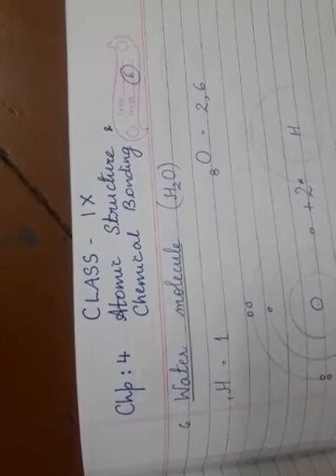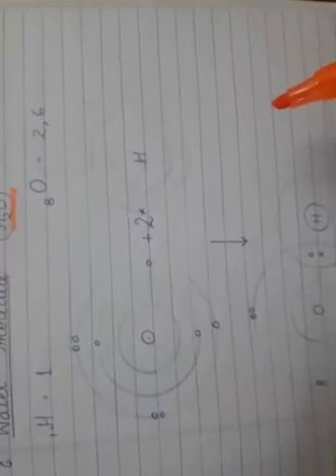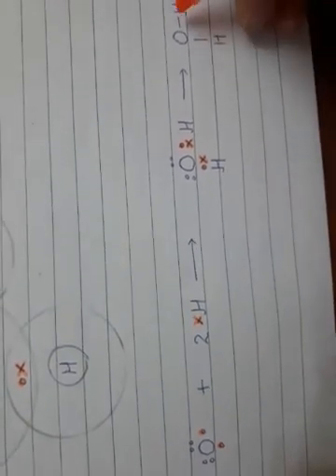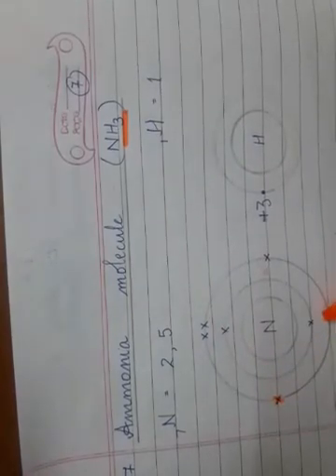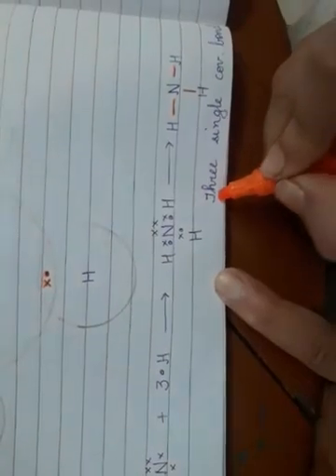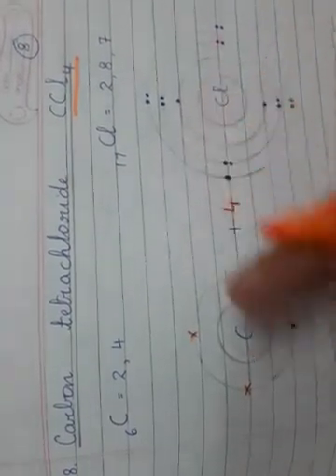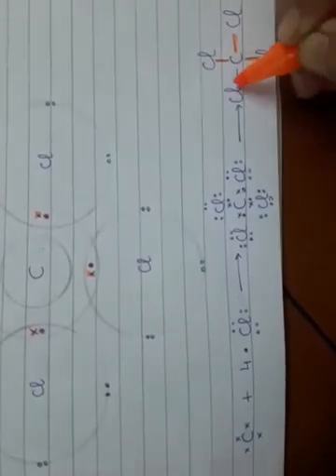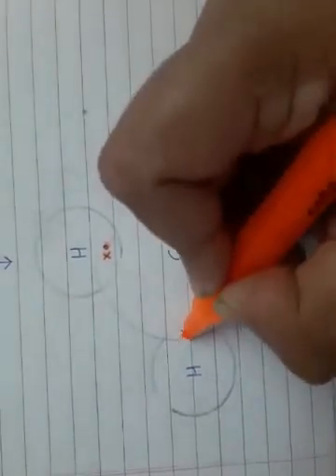Class 9th Chemistry